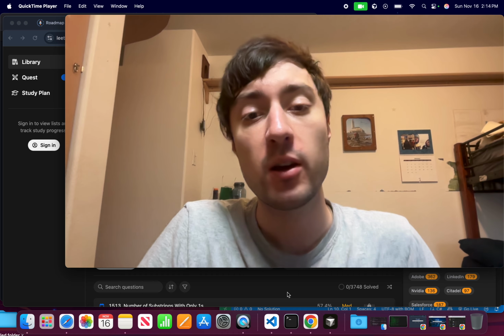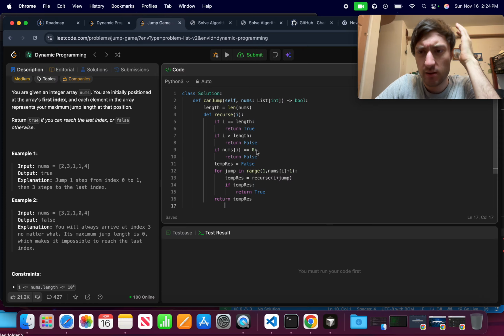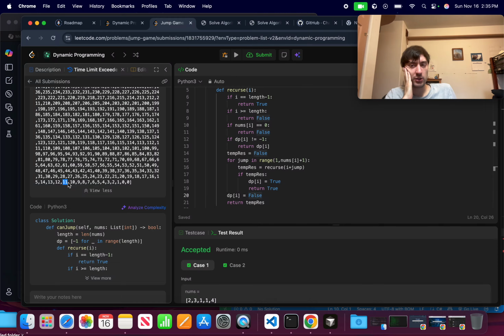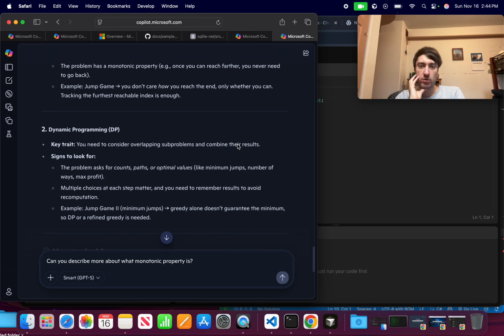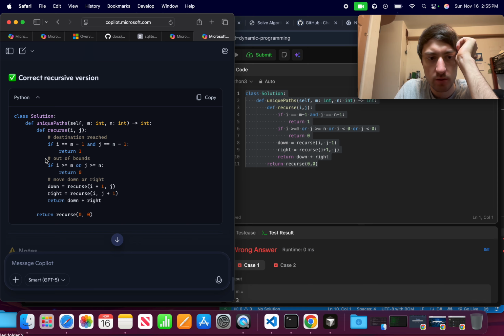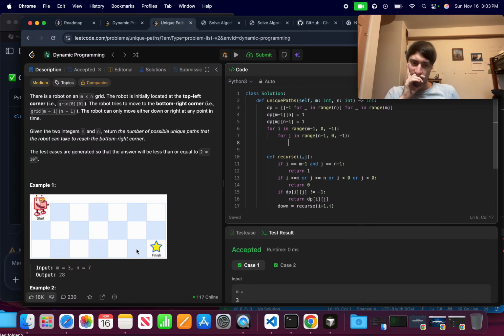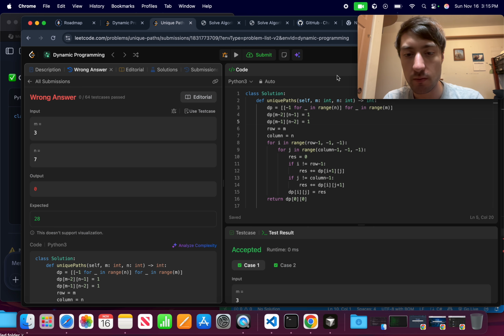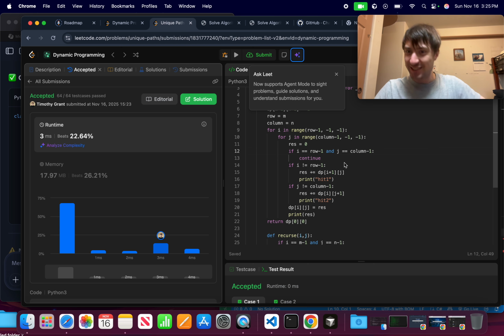Leetcode Dynamic Programming SUCCESS!